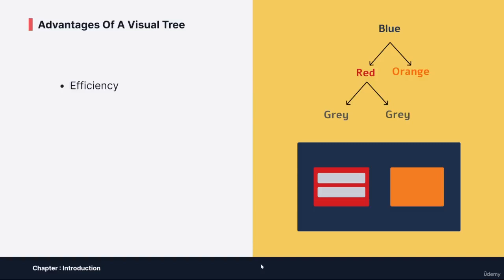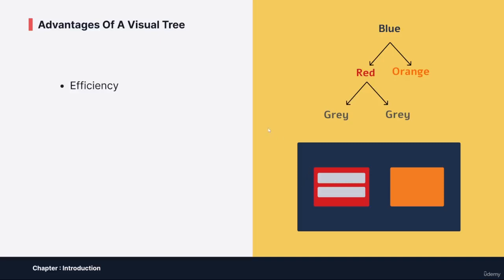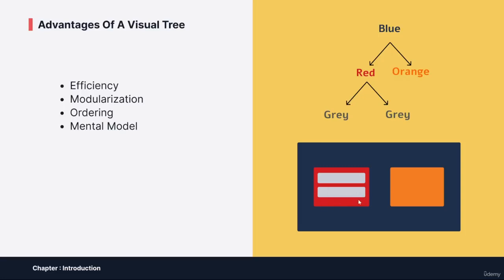14 Advantages Of Visual Trees